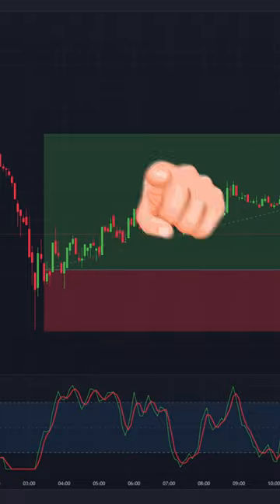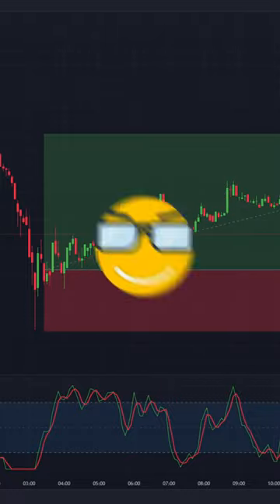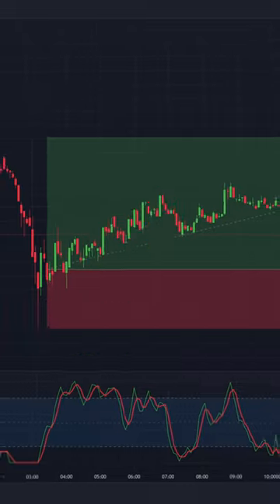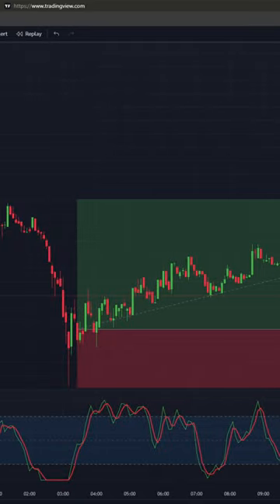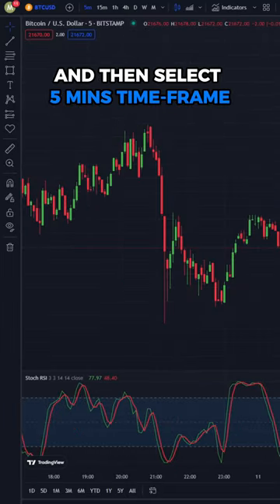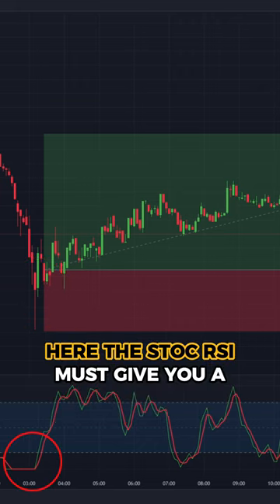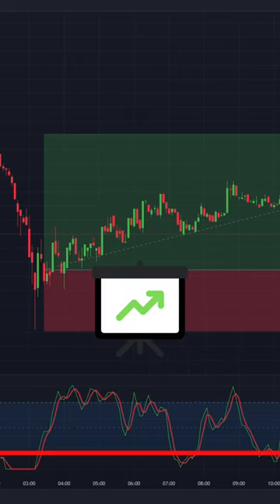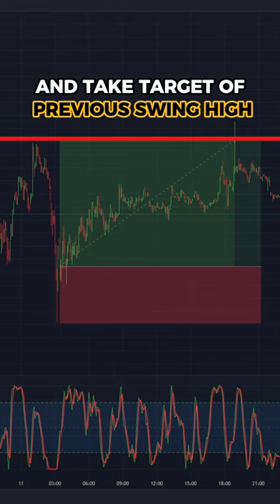Day Trading With Stochastic RSI And Pinbar Candlestick